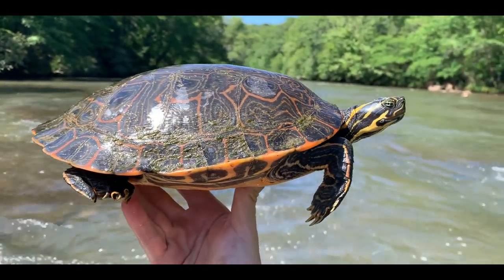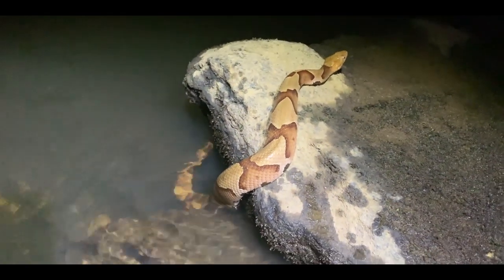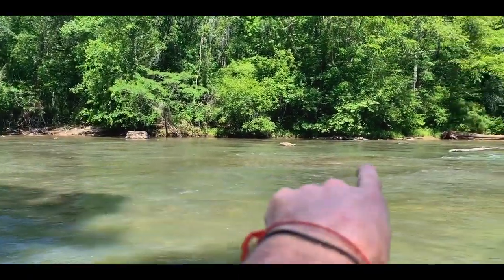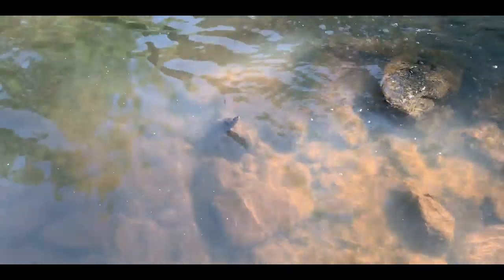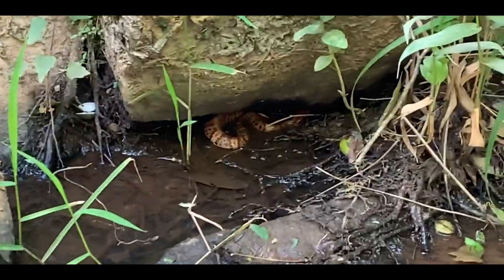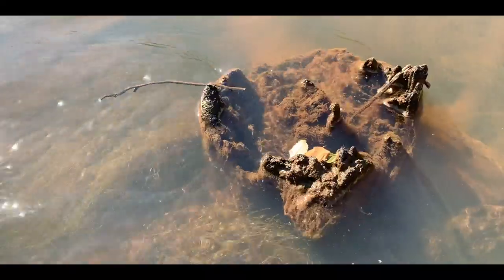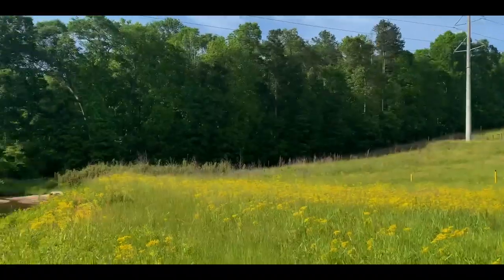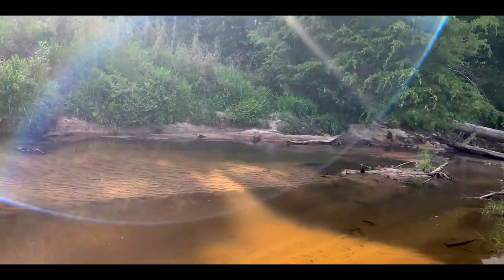FHF; More Loggerhead musk turtles, hognose snakes, snapping turtles and more!!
Exploring the urban stretches of rivers and creeks for musk turtles, snappers, cooters, softshells and more. Also footage from NW Ga hike for snakes resulting in a beauty of a hognose!

Glasses for turtle herping